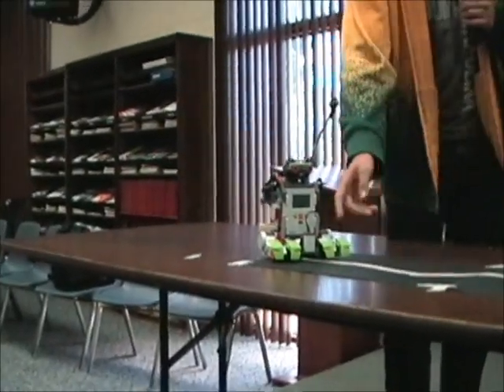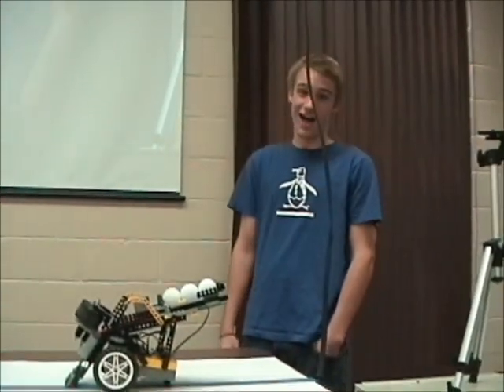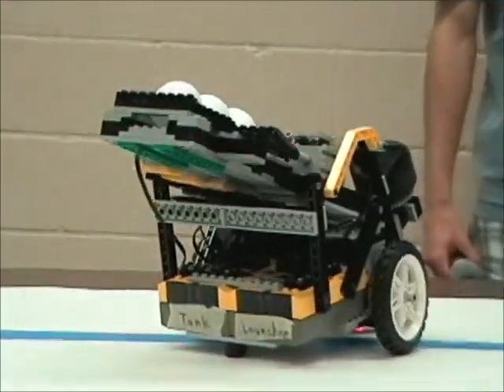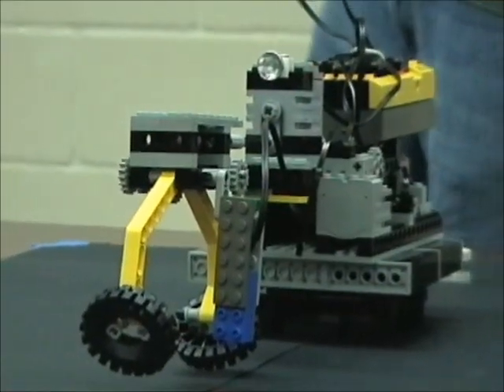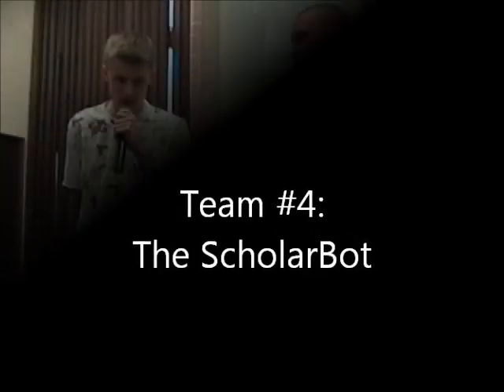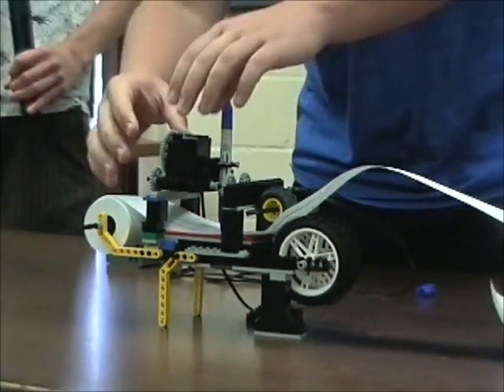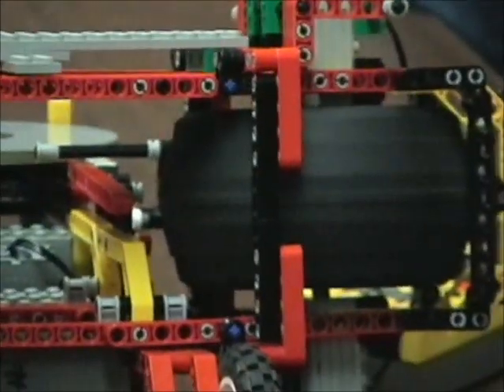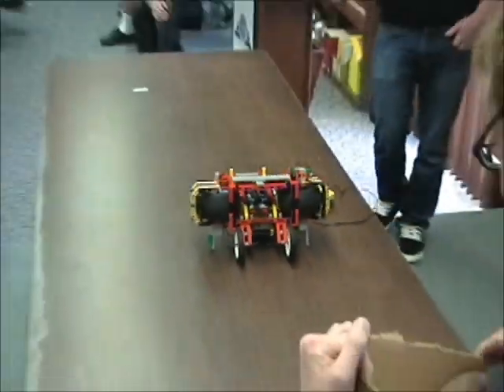Robotics Final Projects 2011.wmv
Five teams of students designed, constructed, programmed and tested robots for the final project of Mr. Steenstra's robotics class at Calvin Christian High School. Each robot was demonstrated in a student assembly for elementary school and middle school students. This video shows highlights from these demonstrations.